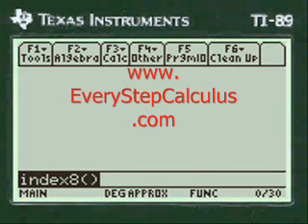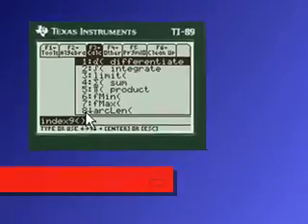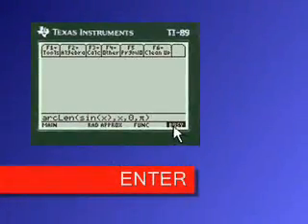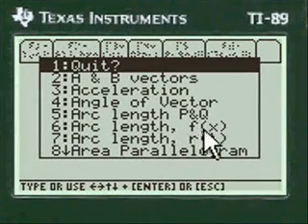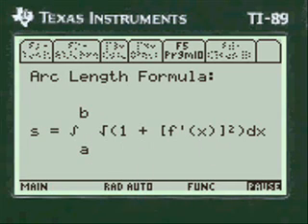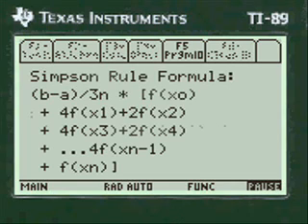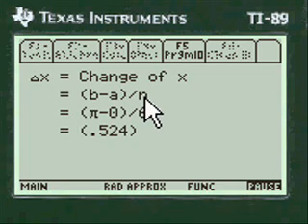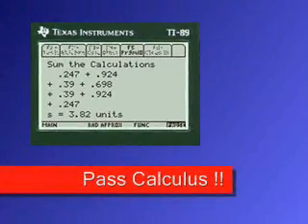Arc Length calculus | y=sin(x) | Simpson's Rule | TI 80 Titanium Calculator Program App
Step by Step Calculus Programs on your TI89 Titanium, Voyage 200, TI92 Plus, or Nspire Cas calculators. Programmed from real test questions. The integration & differentiation solver app gives you the choice of Calculus One Programs or Calculus two and three Programs to download and install on your respective calculator.

How the Program solves arc length Problems,
~ Bring up the menu and scroll to arc length f(x)